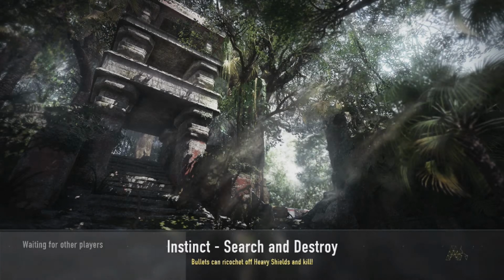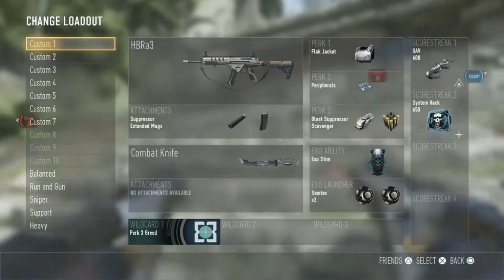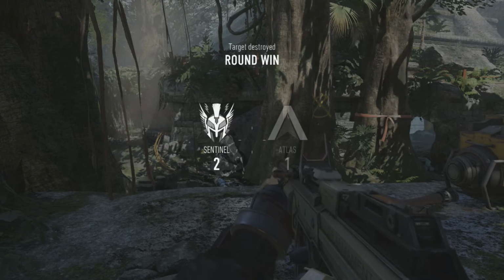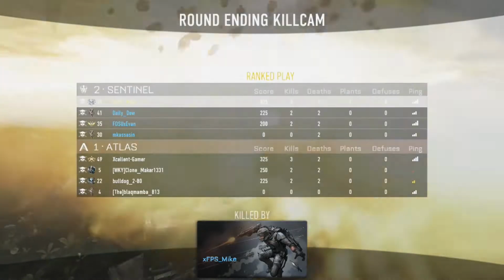18-4 Ranked S&D: Best Classes in Advanced Warfare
*Read Me*
I hope you all enjoyed the video! Can we get 5  likes again??